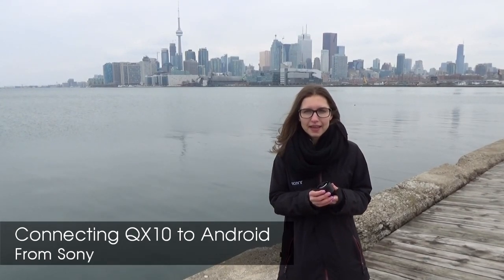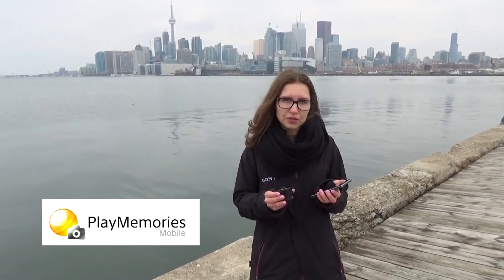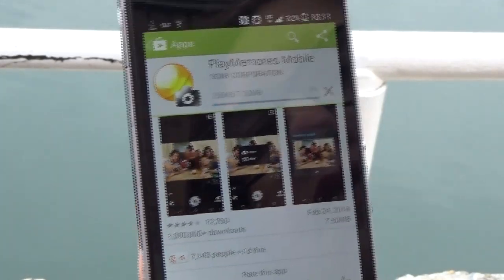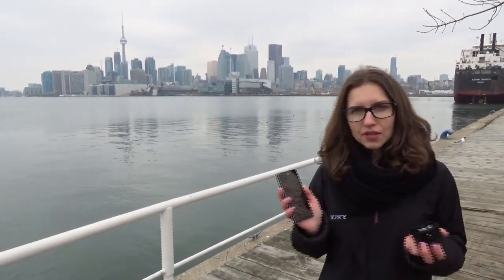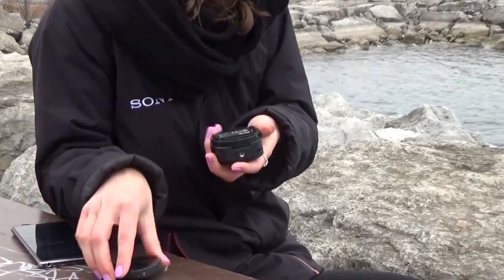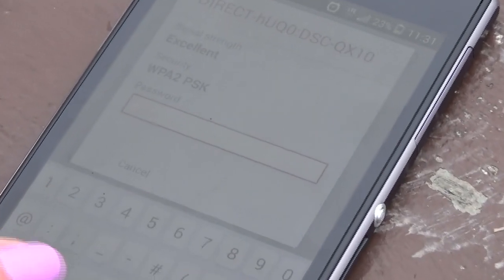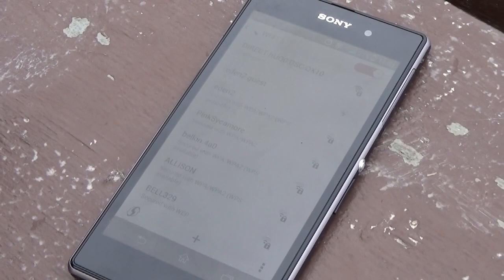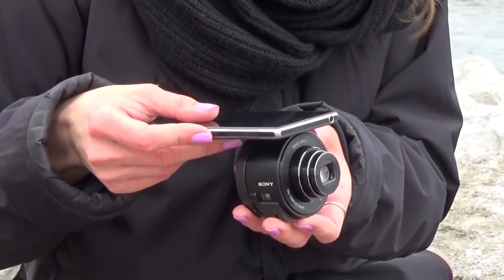Sony QX Series Lens Style Camera: How to pair via an Android Phone via the Playmemories app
This video outlines how to pair any Sony QX lens style camera (DSCQX10, DSCQX30, DSCQX100 ILCEQX1) to an Android device via the Sony Playmemories app.